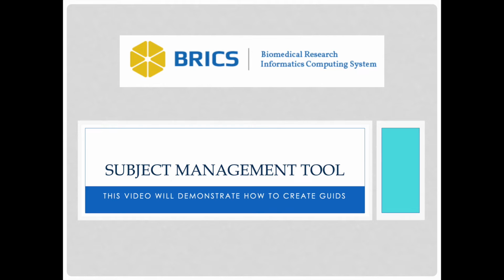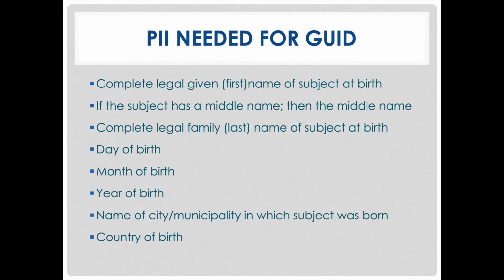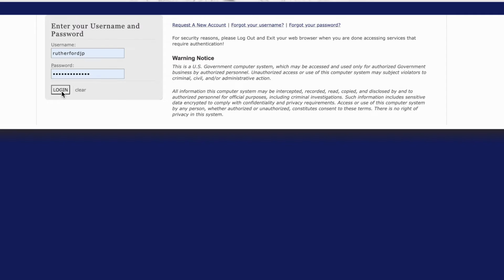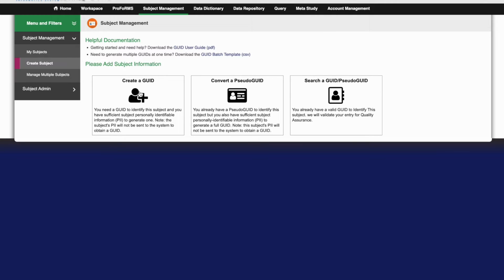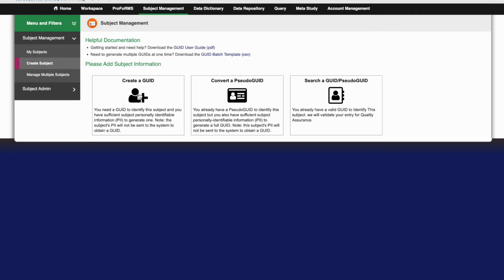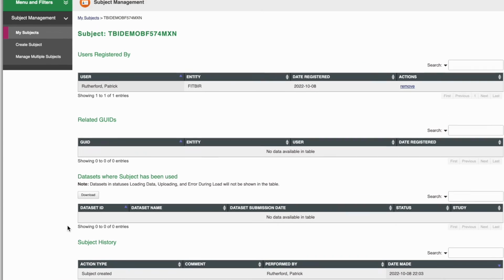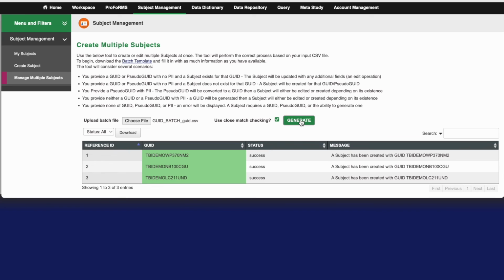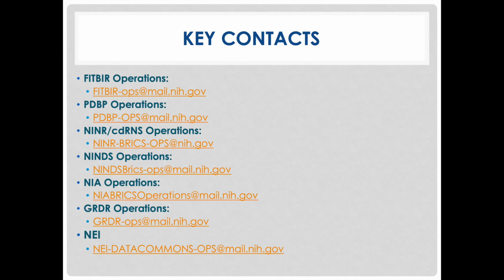Subject Management 2022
This video describes Subject Management within the BRICS system. It discusses how to manage GUIDS within the tool.